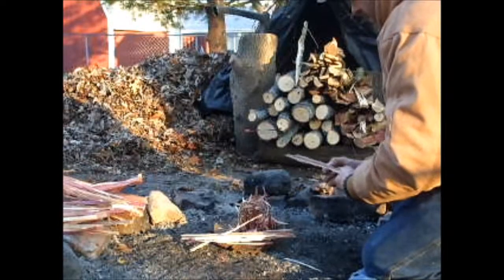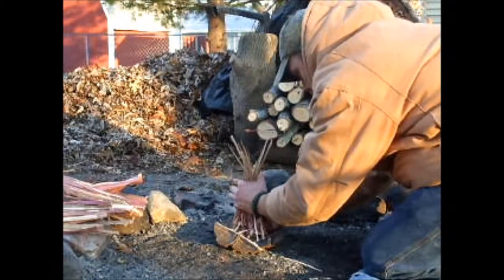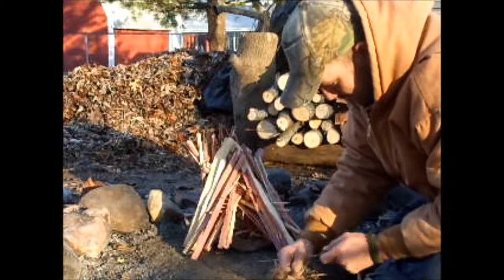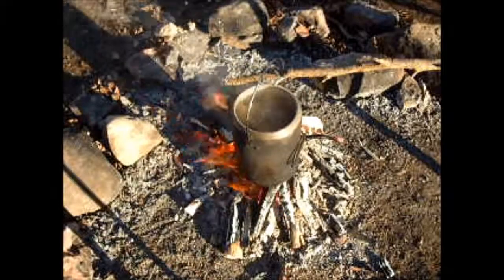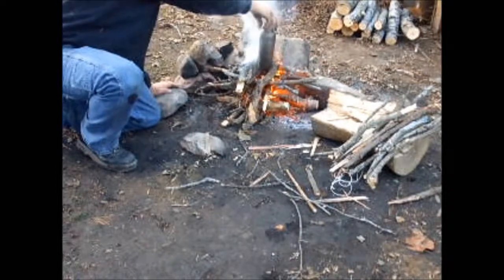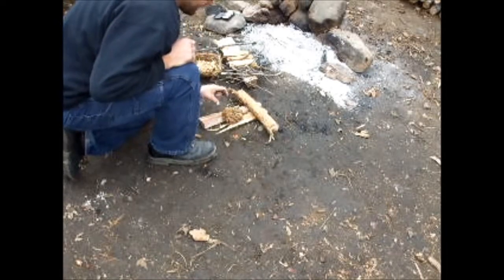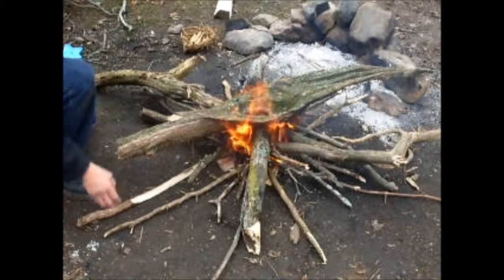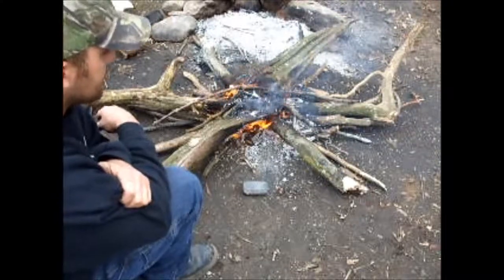BCUSA Lesson 12 Fire Lays.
3 fire lays for Bushcraft USA's intermediate course.